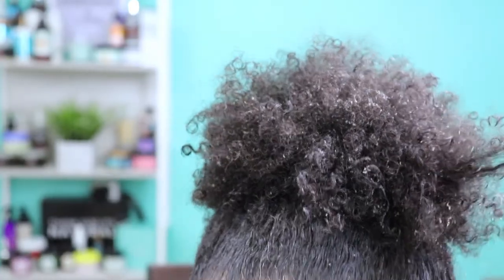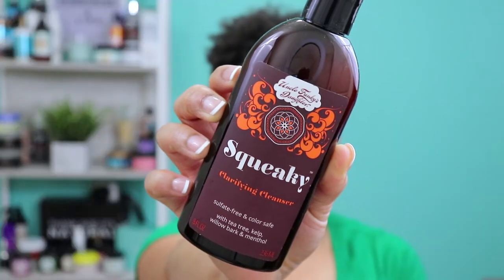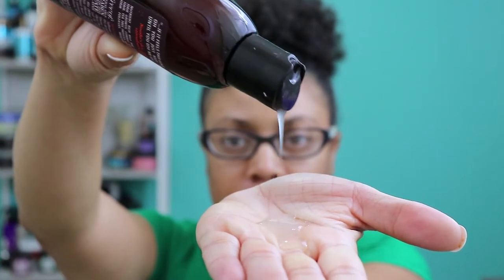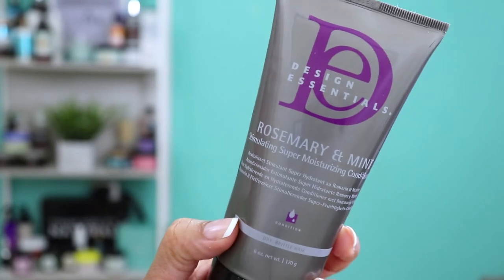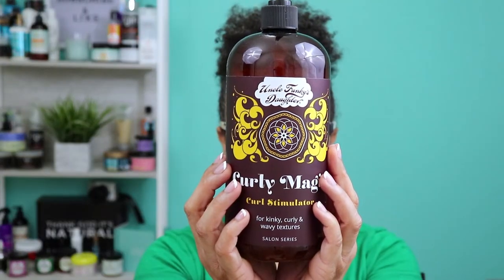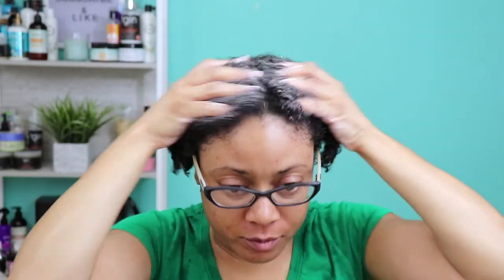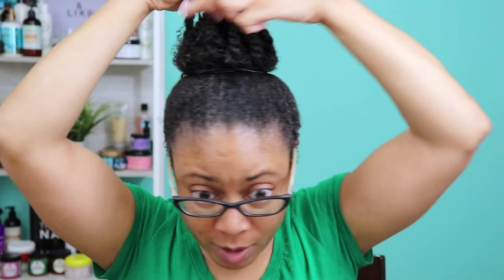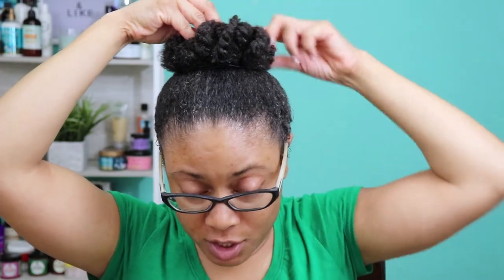💦Twisted High Puff | Uncle Funky’s Daughter Squeaky Clarifying Cleanser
Wash and style with me! I love doing quick and easy protective styles. I'll be using the Squeaky clarifying cleanser from Uncle Funky's Daughter, Design Essentials Rosemary & Mint Conditioner and African Pride Black Castor Miracle Gel. Hope you enjoy!